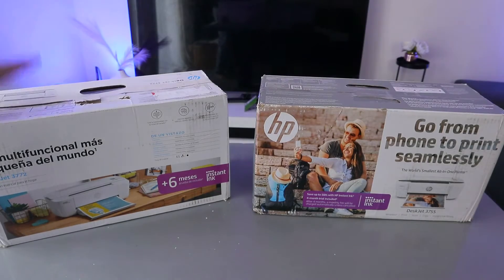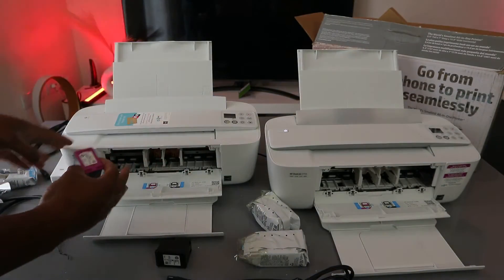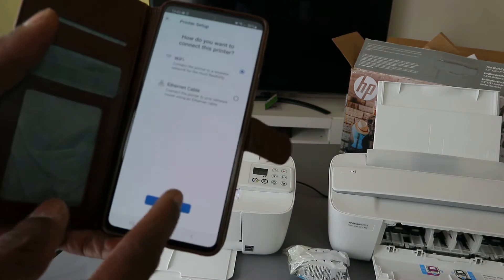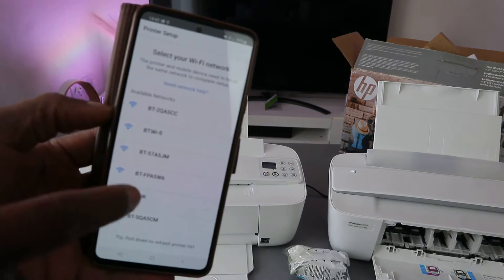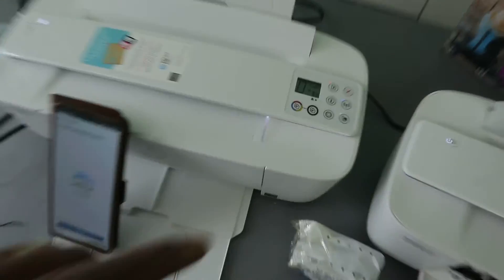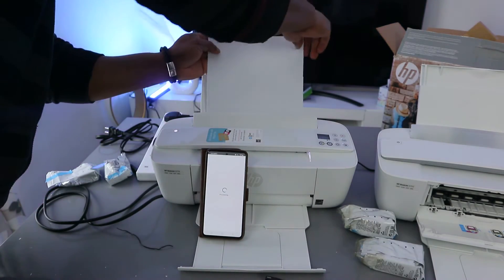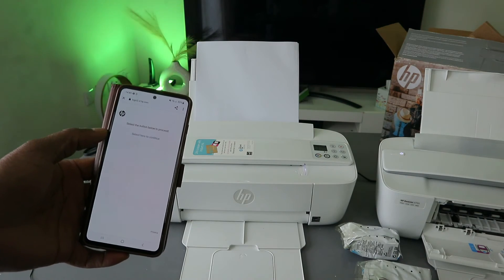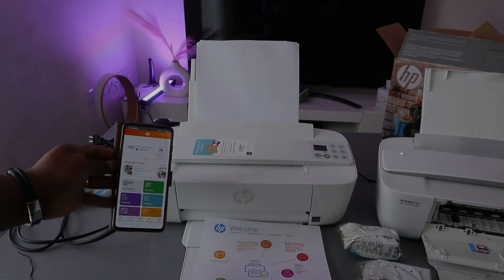How to Connect HP Printer 3722,3755, 3700 To Mobile?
This tutorial is a step-by-step method on How to Connect HP Printer 3722,3755, 3700 To Mobile?
To connect an HP Deskjet 3772 printer to a mobile device, follow these simple steps:
Preparation:
1. Verify Compatibility: Check if your HP Deskjet 3772 printer is compatible with the HP Smart app. You can find this information on the HP website or in the printer's user manual.

2. Gather Network Credentials: Have your Wi-Fi network name (SSID) and password ready.

3. Ensure Internet Connection: Make sure your mobile device has an active internet connection.

4. Download HP Smart App: Download and install the HP Smart app on your mobile device. The app is available for both iOS and Android devices.

Wireless Setup:

1. Power On Printer: Connect your HP Deskjet 3772 printer to a power outlet and turn it on.

2. Open HP Smart App: Launch the HP Smart app on your mobile device.

3. Create or Sign In: If you don't have an HP account, create one or sign in using your existing account.

4. Add Printer: Tap the "+" icon or the "Add Printer" button to begin the printer setup process.

5. Select Printer: The app should automatically detect your HP Deskjet 3772 printer. If not, follow the on-screen instructions to manually connect your printer.

6. Connect to Wi-Fi: Choose your Wi-Fi network from the available list.

7. Enter Wi-Fi Password: Enter your Wi-Fi network password when prompted.

8. Confirm Connection: Wait for the printer to connect to the Wi-Fi network. This may take a few minutes.

9. Test Connection: Once connected, print a test page to ensure the connection is successful.
Additional Notes:

- HP Smart App Features: The HP Smart app offers various features beyond wireless setup, such as remote printing, scanning, ink level monitoring, and troubleshooting assistance.

- Firmware Updates: Regularly check for firmware updates for your printer through the HP Smart app to ensure optimal performance and security.

- Contact HP Support: If you encounter any connectivity issues during the setup process or require further assistance, you can reach out to HP customer support.

Samsung washing machines (Amazon)
Vacuum cleaner (Amazon)
Numatic XL Plus (Amazon)
Hetty 160 (Amazon)
Henry Pet 200 (Amazon)
Henry 160 (Amazon)
Henry Quick (Amazon)
Miele C3 (Amazon)
Miele Boost CXI Bagless (Amazon)
Dyson V15 (Amazon)
Dyson V12 (Amazon)
Electric range (Amazon)